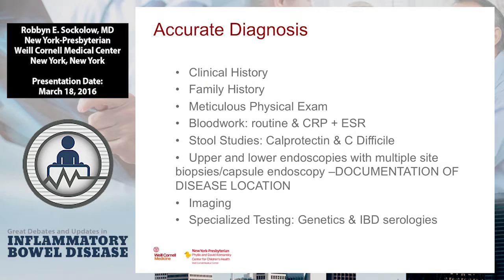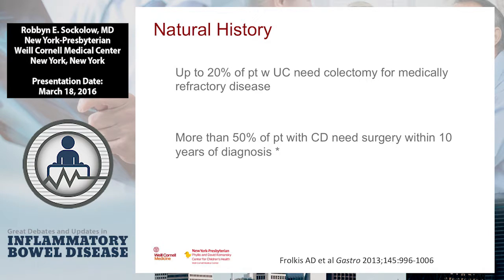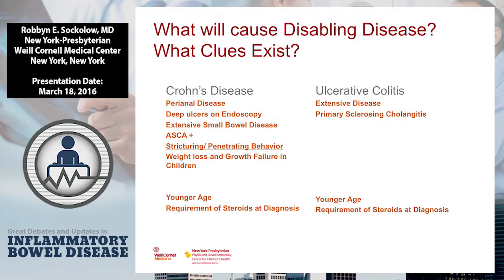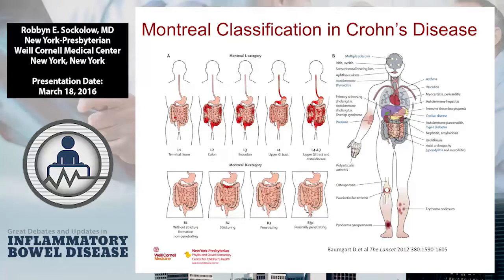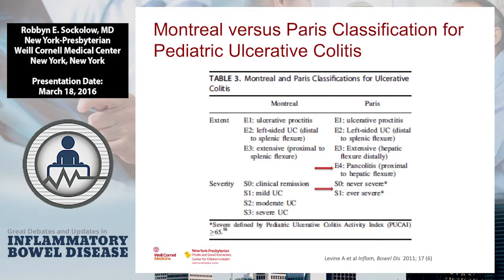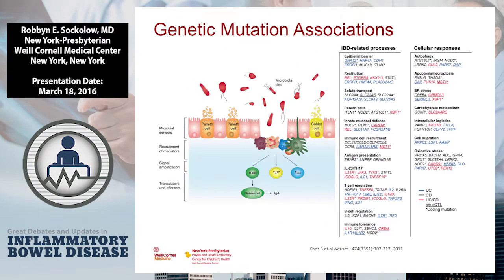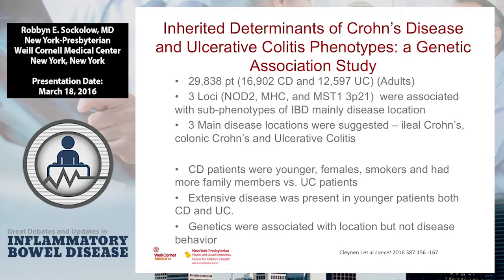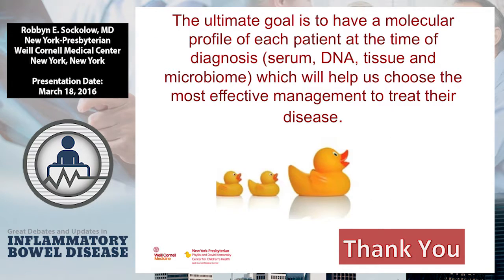Accurate Diagnosis, Phenotyping and Risk Stratification: Being Sure and Predicting the Future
The Great Debates and Updates in Inflammatory Bowel Disease, held San Francisco, California, March 18-19, 2016, focused on controversial areas in the management of patients with IBD. Nationally-recognized thought leaders took opposing sides on topics of interest to physicians and their patients. Using didactic presentations in conjunction with lively debates and case-based discussions, this day and a half conference gave practicing clinicians a thorough analysis of all currently available and emerging data.

In this presentation, Robbyn E. Sockolow discusses the accurate diagnosis, phenotyping, and risk stratification of pediatric inflammatory bowel disease (IBD).

A continuing education program is offered as a supplement to this webcast at the following location: